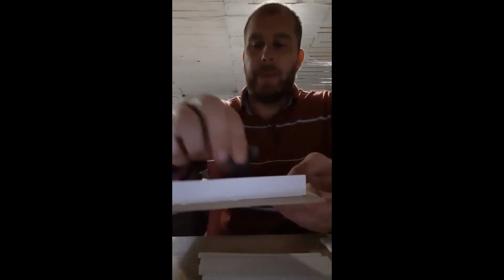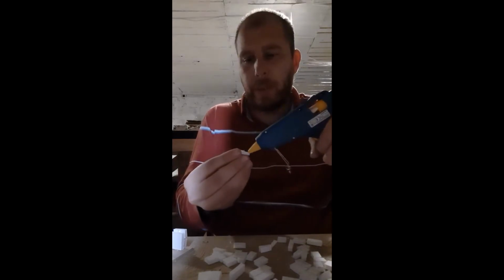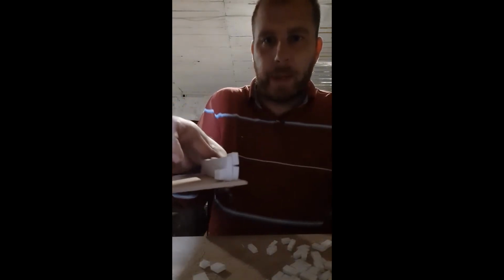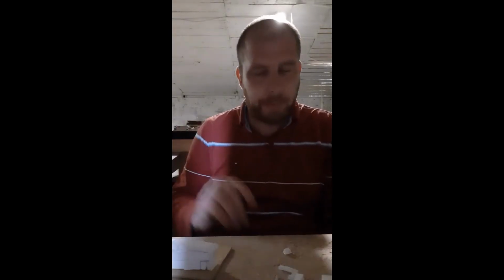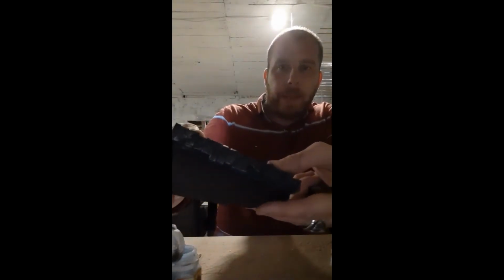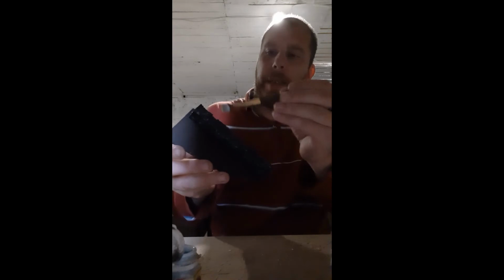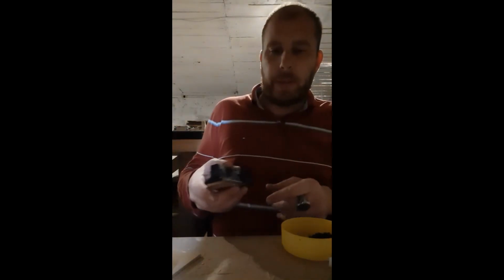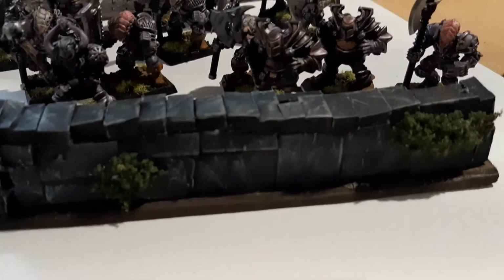Stone wall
Fantasy stone wall for AOS D&D and any other fantasy games